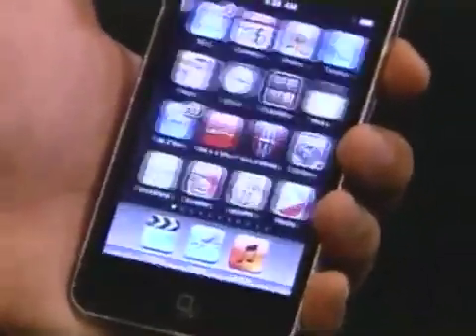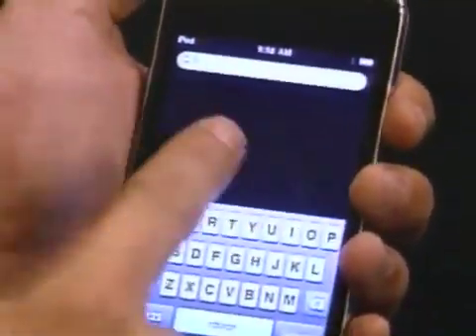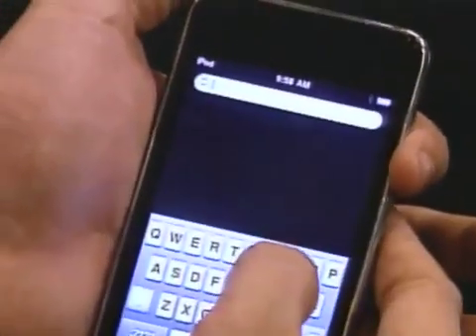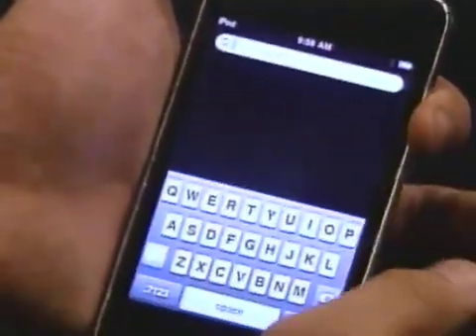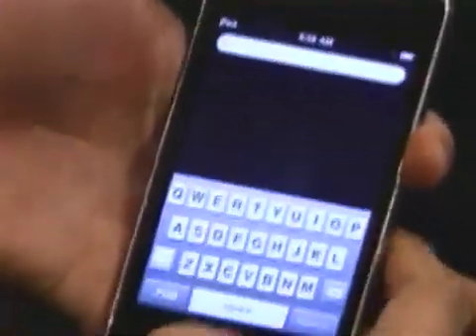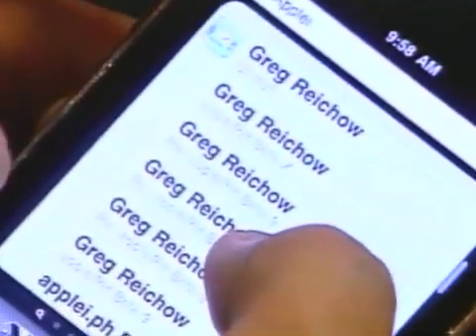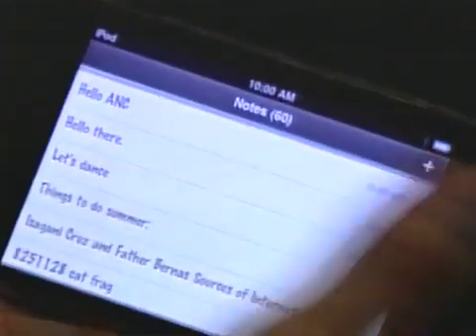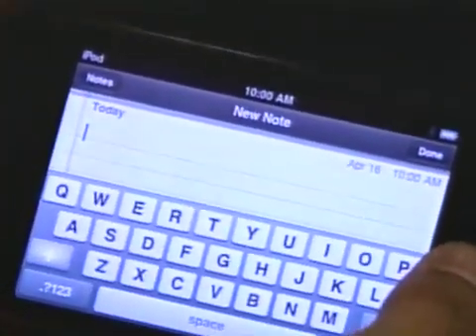ZZ ANC Part 2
4/16/09

doblezeta of applei.ph talks about iPhone OS 3.0 on Mornings@ANC.